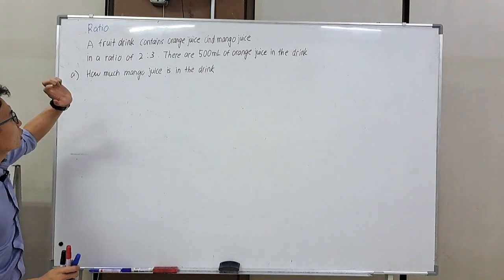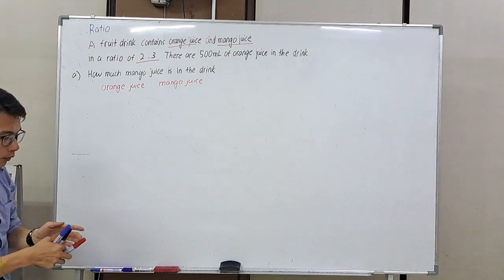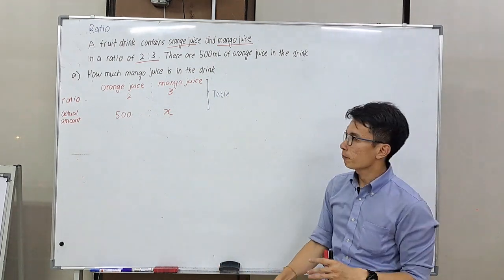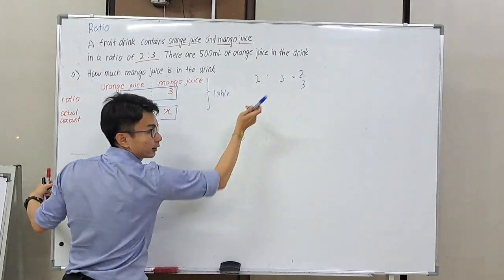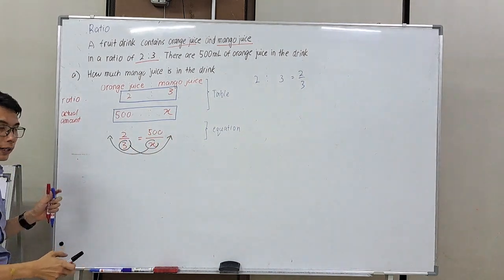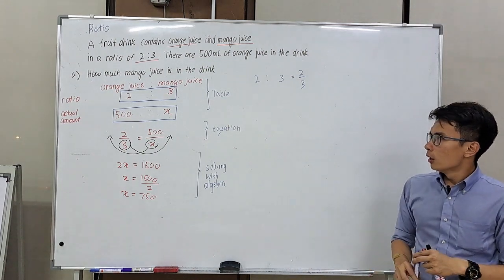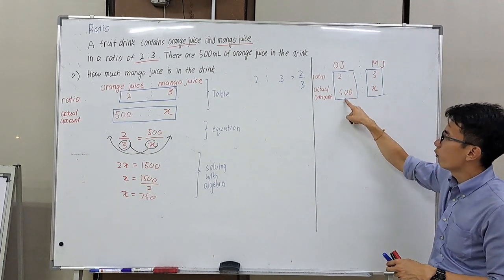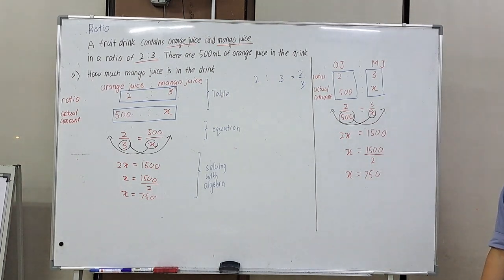Ratio (part 1 of 3) - table method